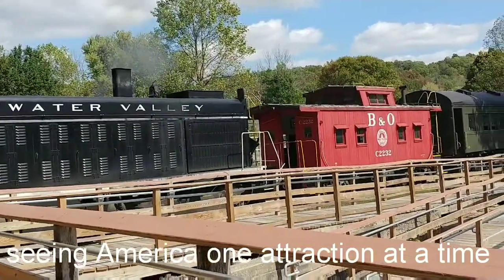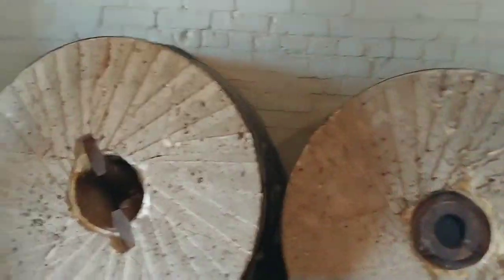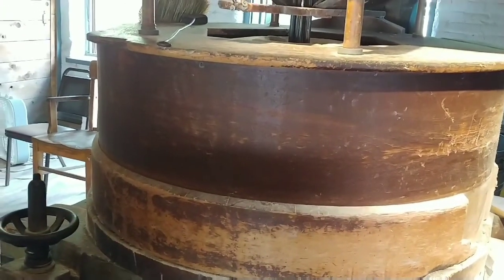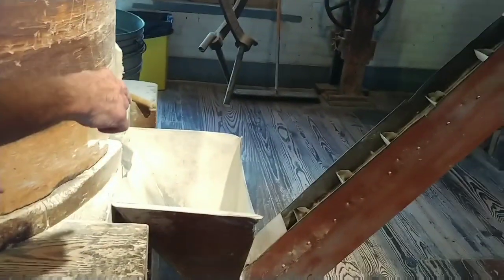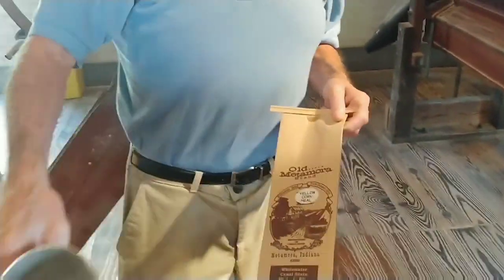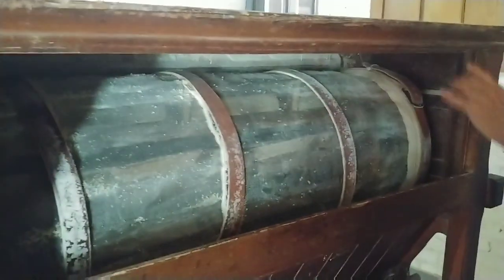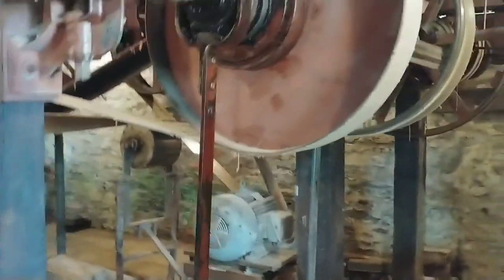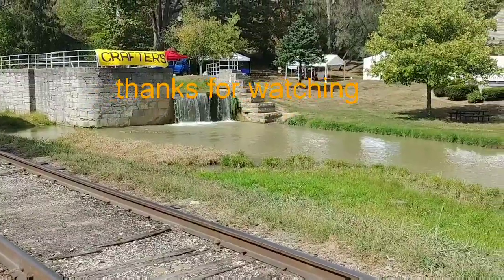Corn Grist Mill Metamora Indiana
I am at the canal days at Metamora Indiana and I got a good video of the Gristmill it's over 100 years old pretty cool